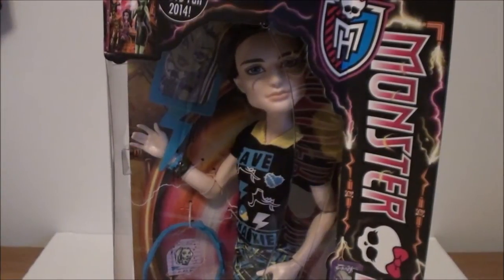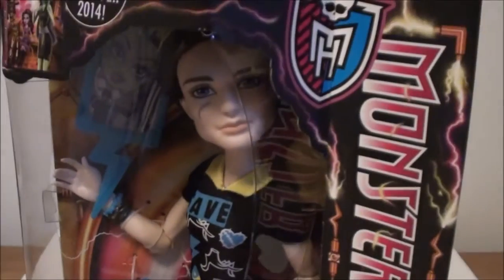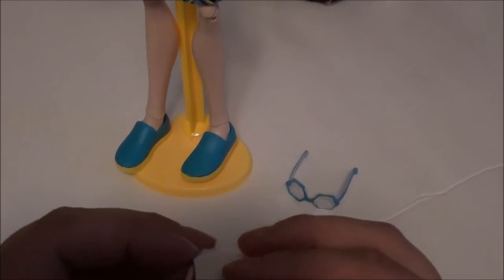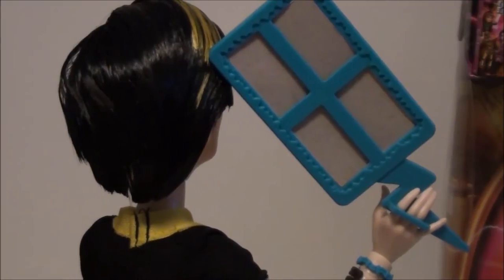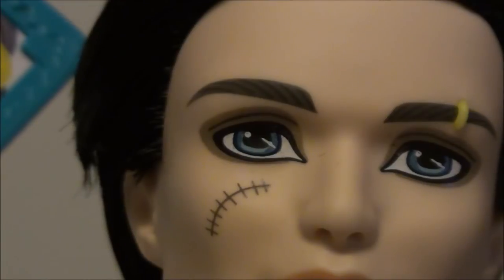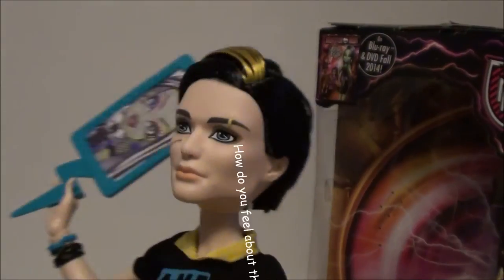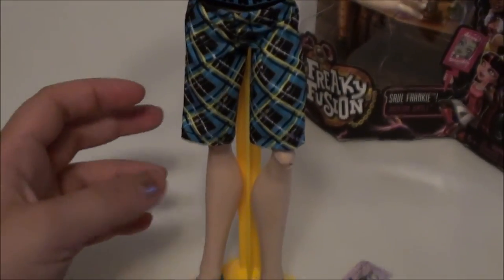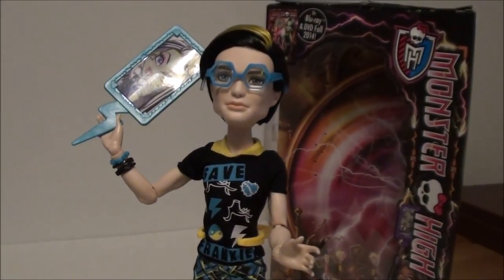Monster High Freaky Fusion Save Frankie - Jackson Jekyll Review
Here is my Jackson Jekyll review (FINALLY) I found this guy at Walmart and had to dig behind all of the older dolls to find these Save Frankie dolls, check your local Walmart and see if you can find him!